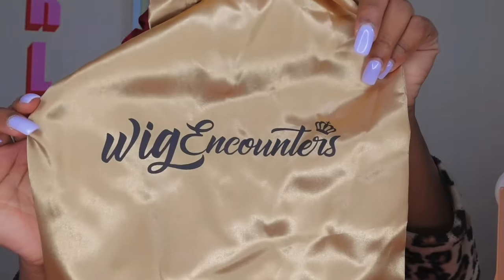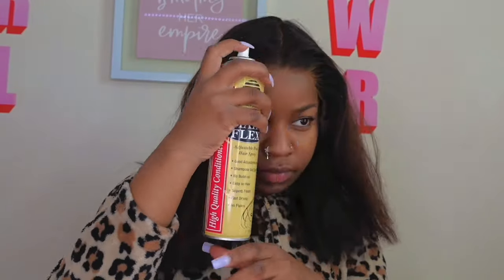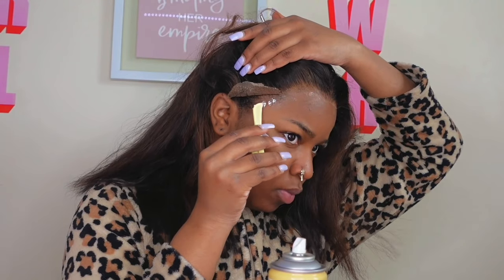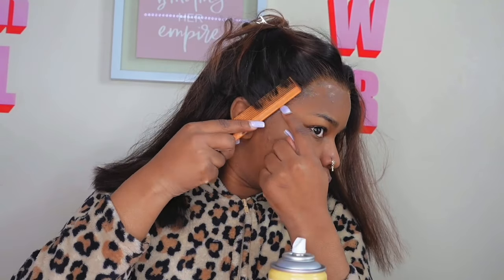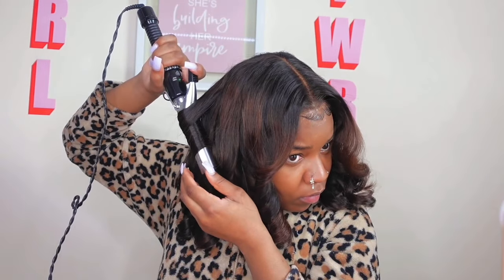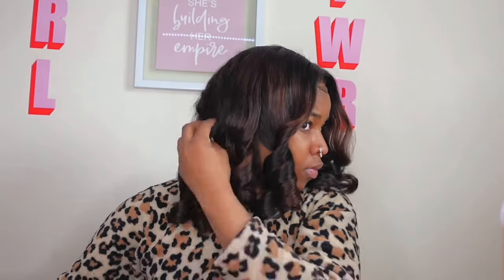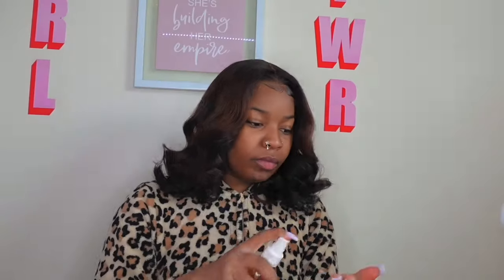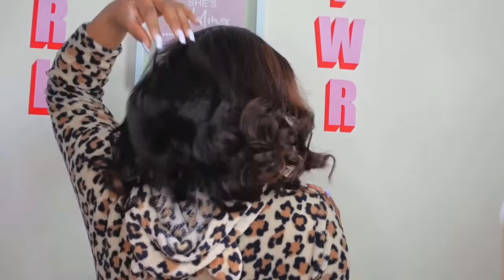T-PART FRONTAL WIG INSTALL😍*Beginner friendly*| 22 inch Brazilian virgin unit |Ft. Wigencounters 💕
The wig I'm wearing in this video is from WIGENCOUNTERS:
Hair code: CCW702
Hair Type: Brazilian virgin hair
Hair Color: The same as the picture( upgrade hairstylist custom color )
Hair Length: 22 inches
Hair Density:180% density
Cap Construction: 13*5 T-part Glueless Lace front cap
Cap Size: Average
Lace Color: transparent

Tymarrahgi

MORE INFO 😊
AGE : 20
HEIGHT :5’1
CAMERA : SONY ZV1
EDITING : FCP

1785 E Park Pl Blvd
Box :870967